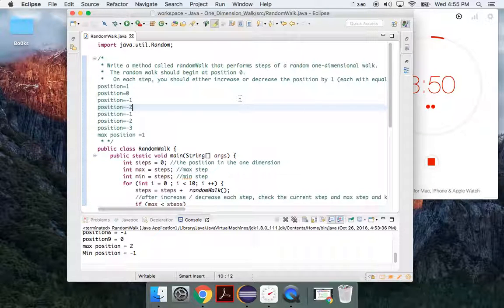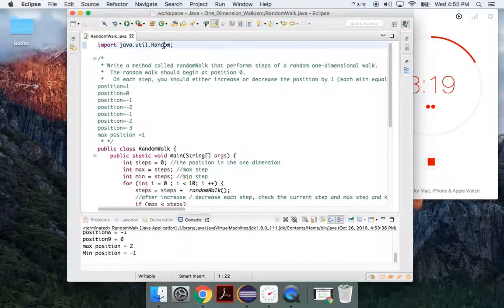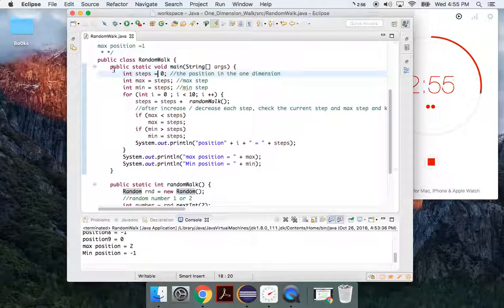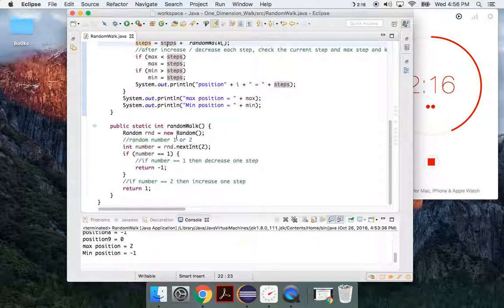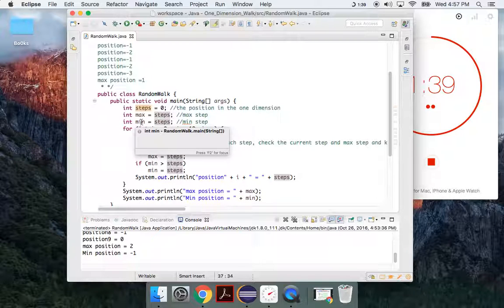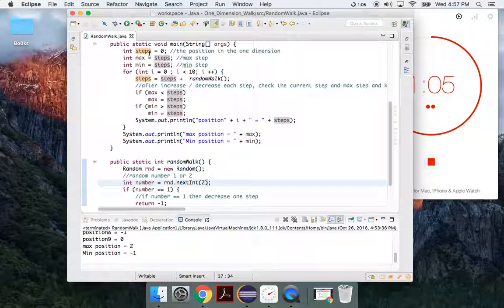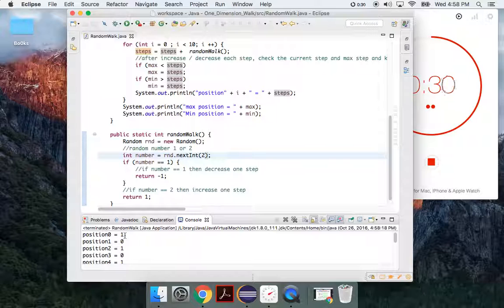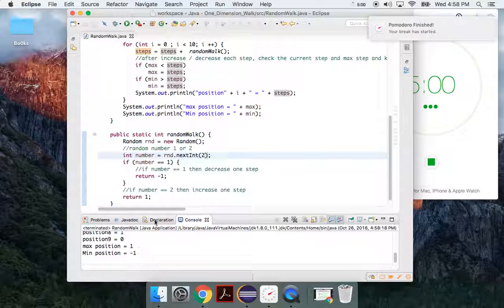Random walk one dimension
Implementation of Random walk in one dimension Java